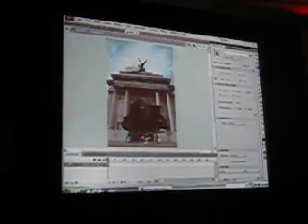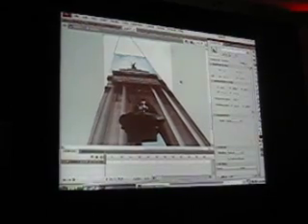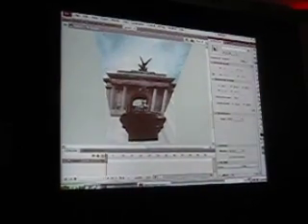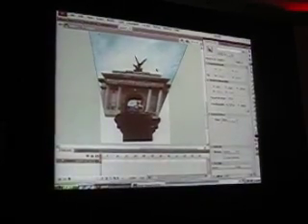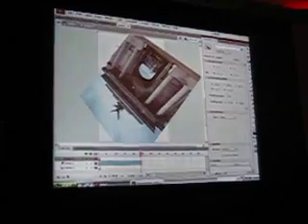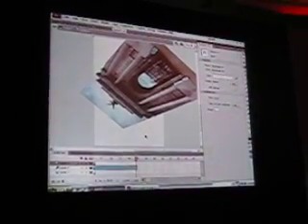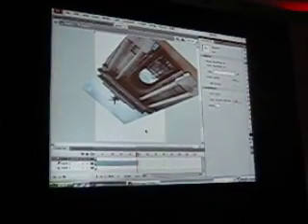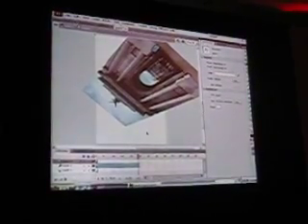FITC - Flash CS4 3D tool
From FITC Toronto 2008, Richard Galvan from Adobe demonstrates the new Flash CS4 3D tool.
For more info on other new features in Flash CS4 and Flash Player 10, check out my blog about the Adobe keynote at FITC at: